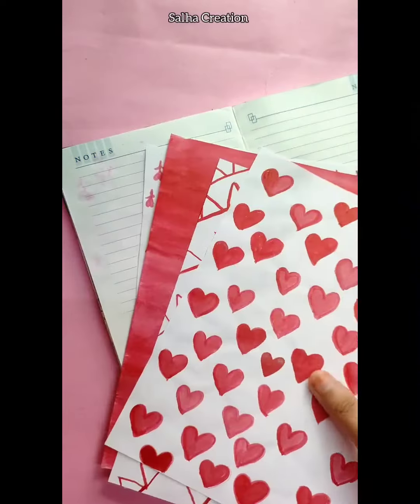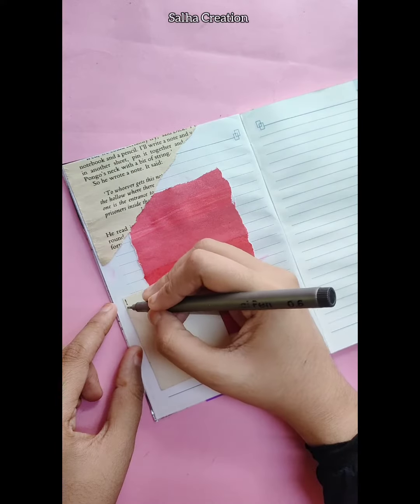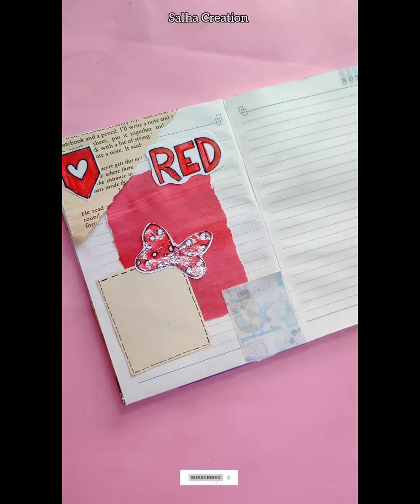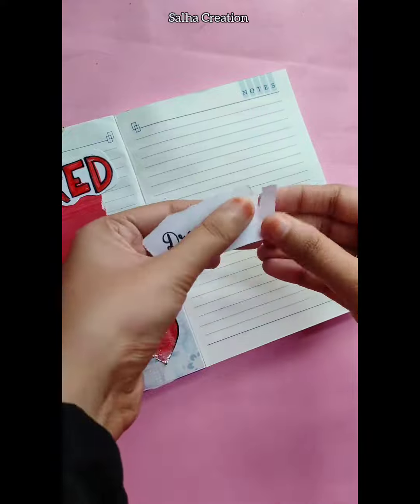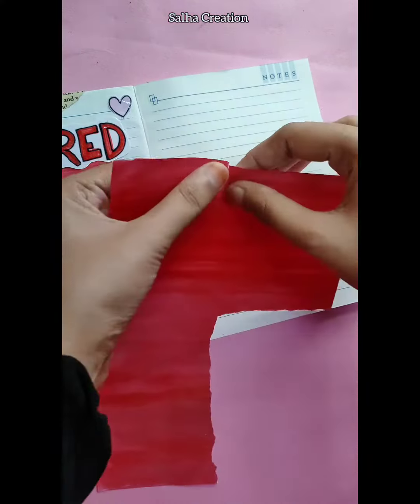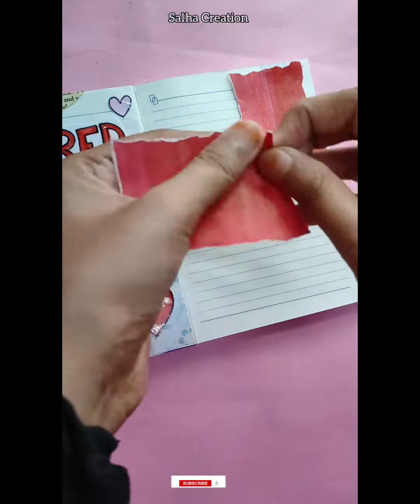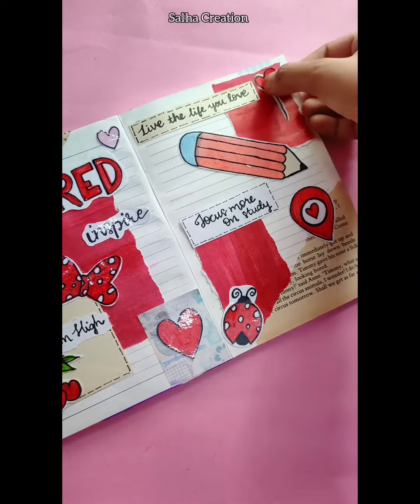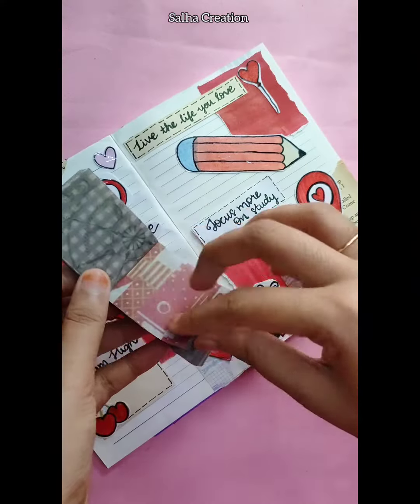Red Theme Journaling Ideas Using Homemade Stickers/Red Journaling Malayalam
Other Channel